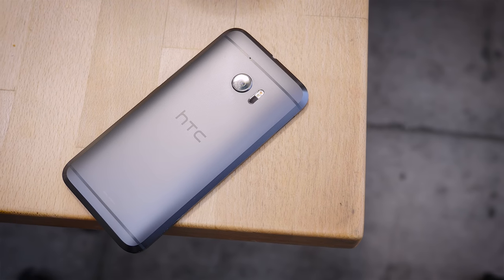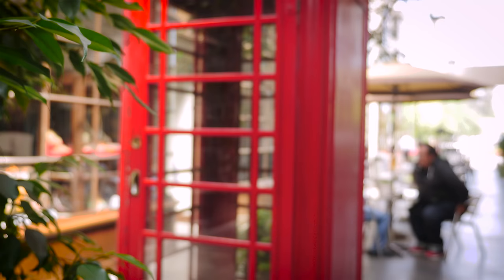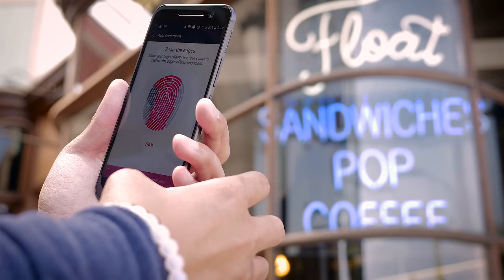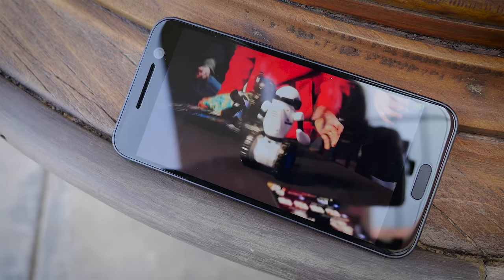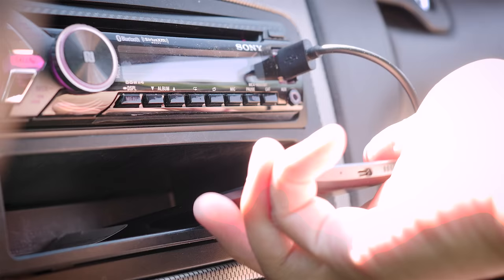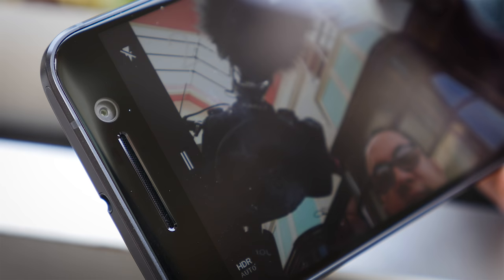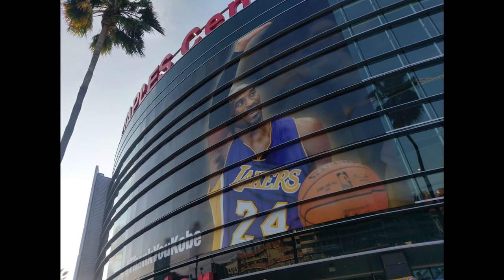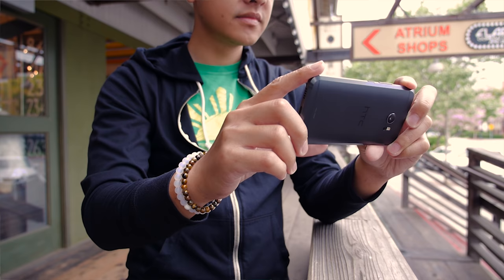HTC 10 Review!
The HTC 10 just might be the comeback that we've been waiting for from HTC, but does it score a perfect 10? Find out in this, our in-depth HTC 10 review!